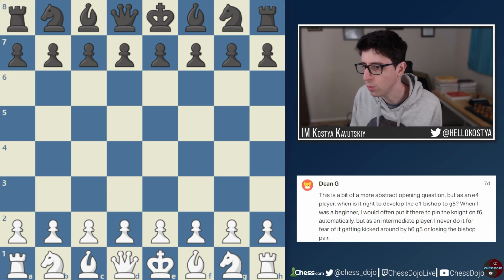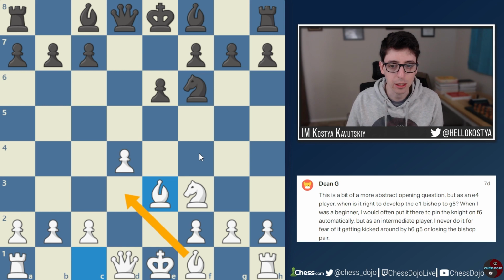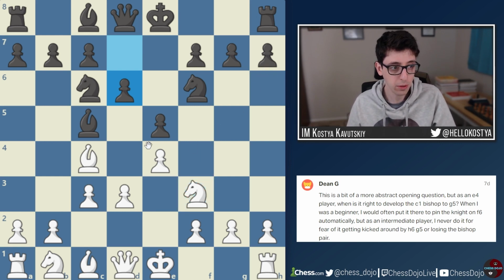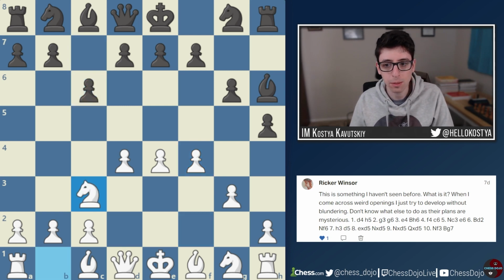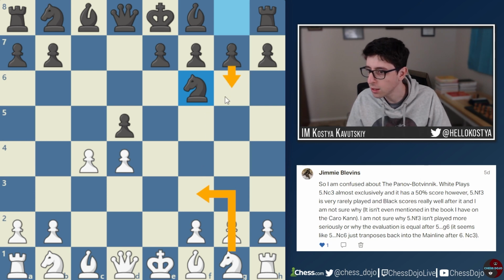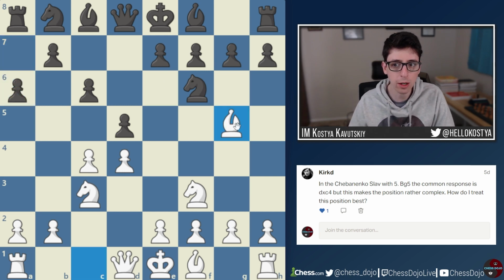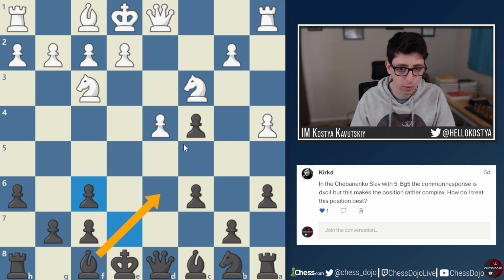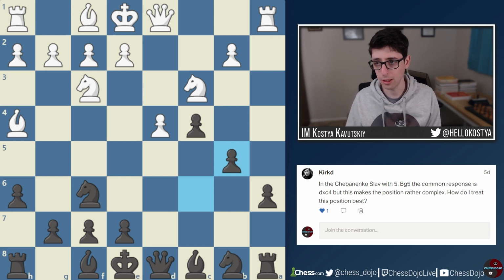Patreon Opening Lab | November 2021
The Opening Lab is streamed monthly, and open to Patreon subscribers at the $15 tier. To sign-up and get your question answered for future shows,

00:00 Intro
01:04 How should 1.e4 players know when to develop the bishop to g5?
14:34 How should one face weird openings?
25:19 Why do most players start with 5.Nc3 instead of 5.Nf3 in the Botvinnik-Panov Attack?
30:57 How should Black handle 5.Bg5 in the Chebanenko?